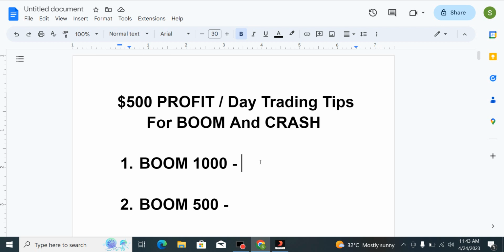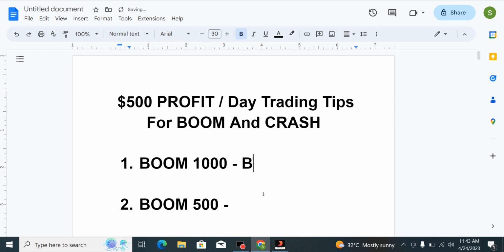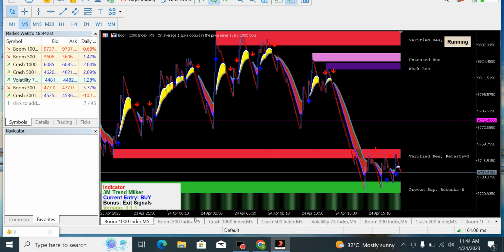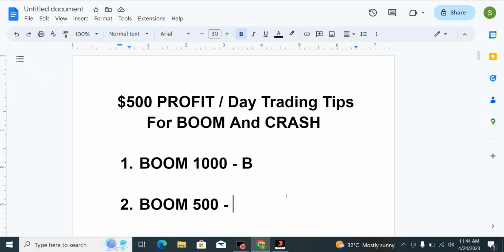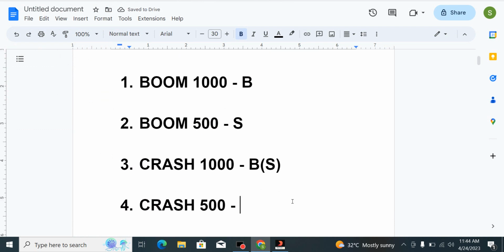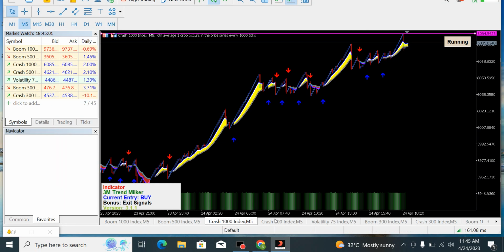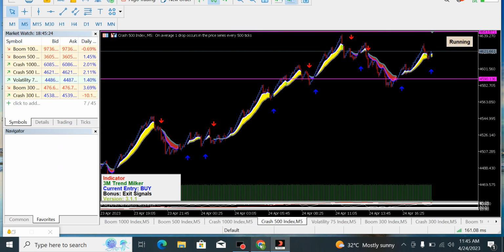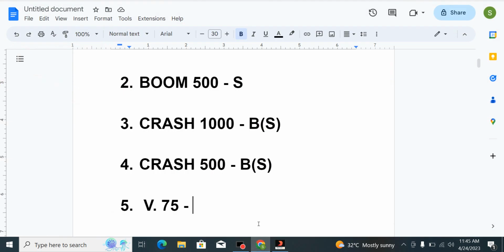🔴 $500 Tonight Trading Tips For BOOM And CRASH Vol. 533 | Binary.com